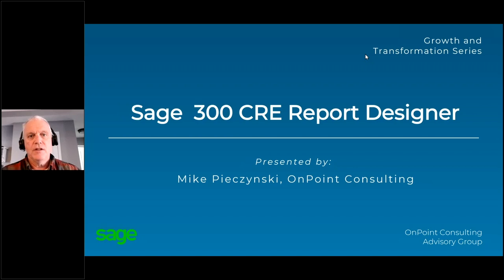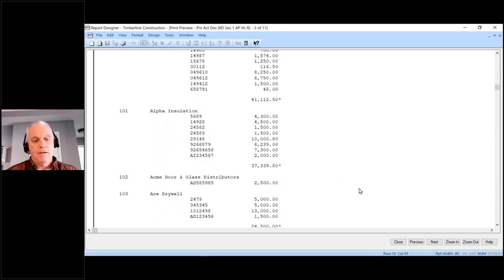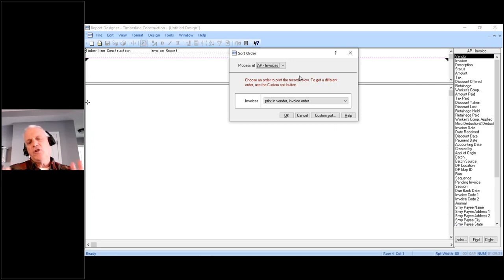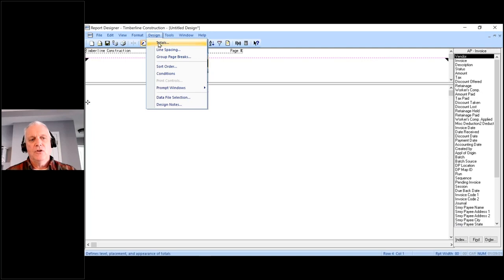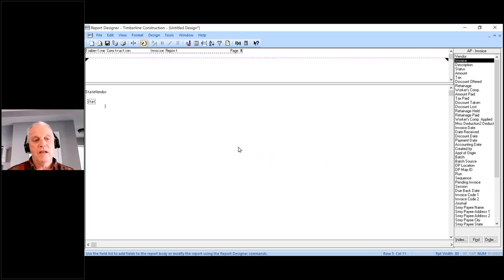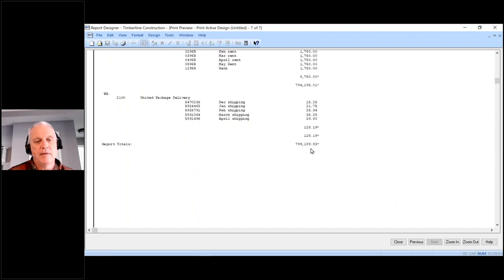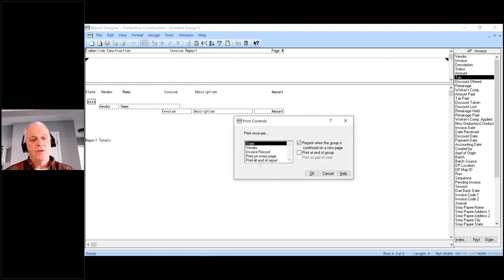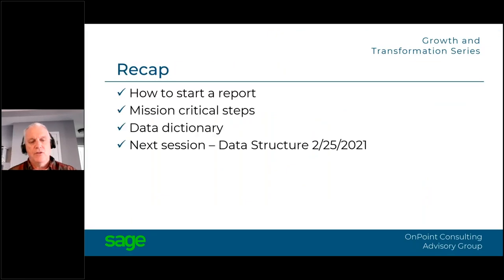Sage 300 CRE Report Designer Basics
Gain efficiency analyzing your Sage 300 data! In Part I of the Advisory Group Report Series, we’ll walk through steps to design a report! This short session will focus on must-have Report Designer fundamentals.